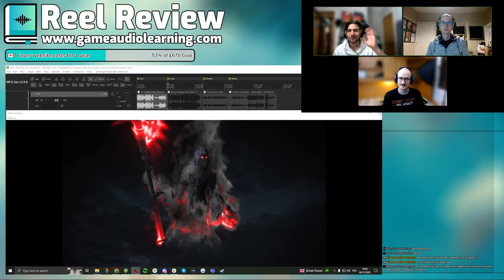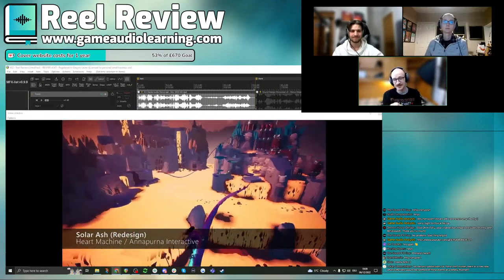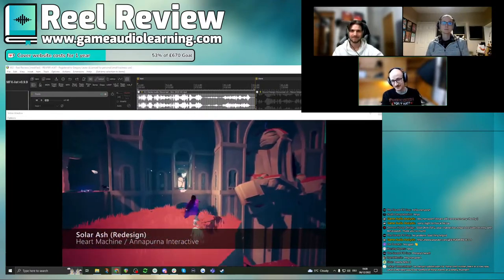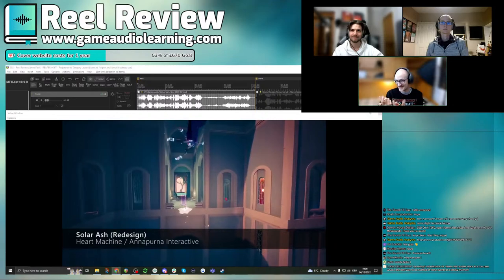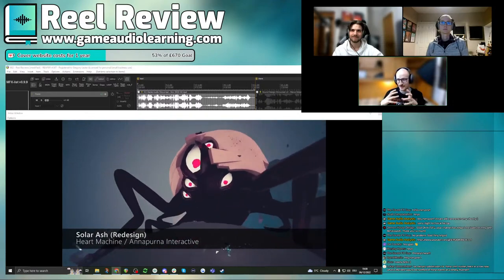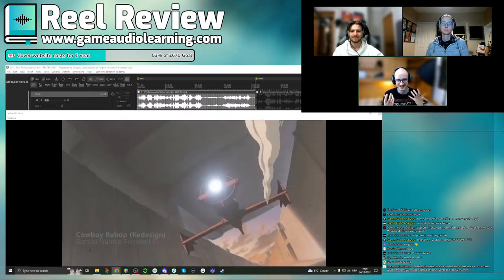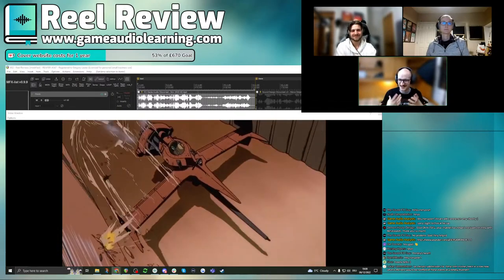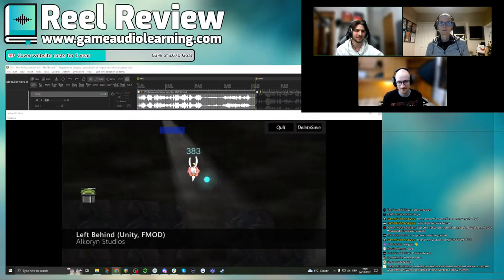005 - Game Audio Reel Reviews (with Sergio Ronchetti & Lewis Thompson)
Welcome to the first Game Audio Reel Review stream where we check out awesome work from the community and try to give some good feedback!

Huge shoutout to Kevin Regamey from Power Up Audio for his Reel Talk series on Twitch which this is definitely inspired by. Go check it out, it's awesome and worth your time